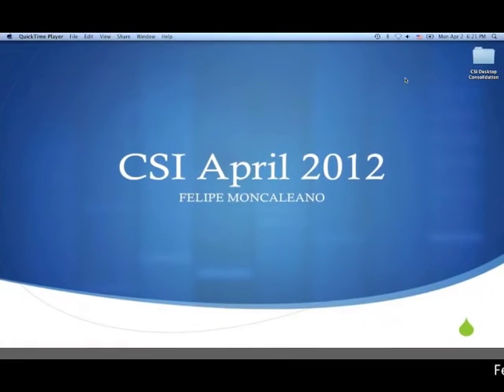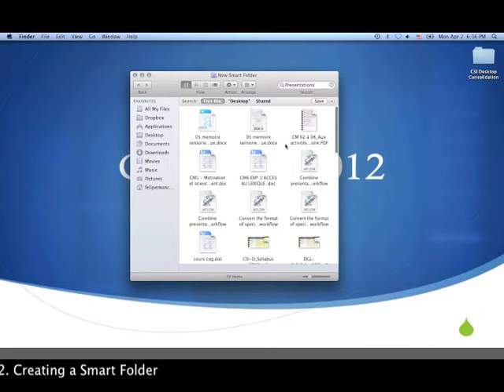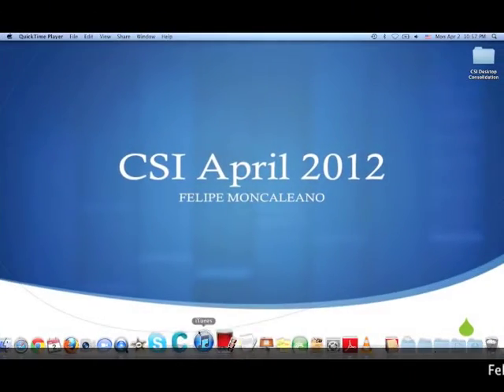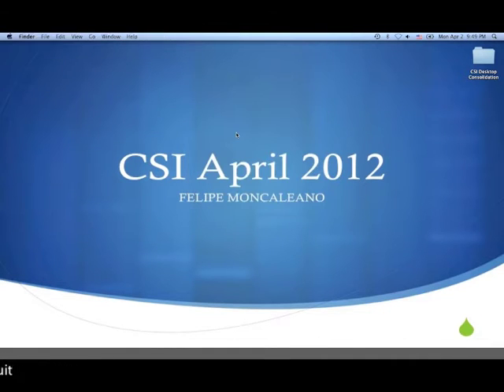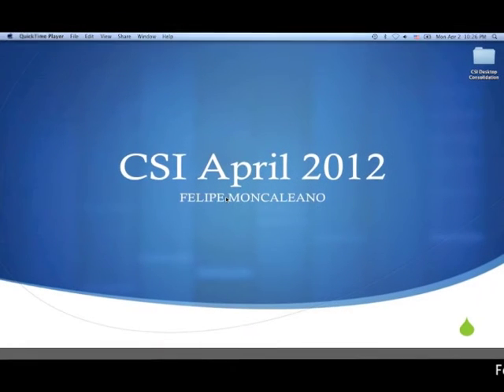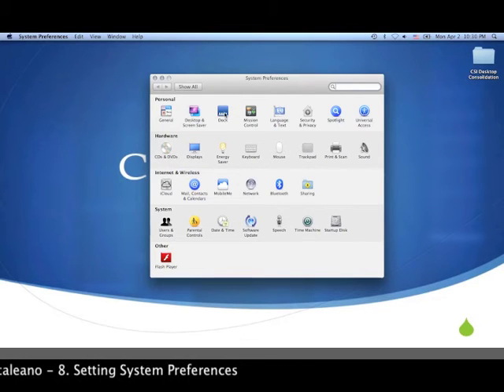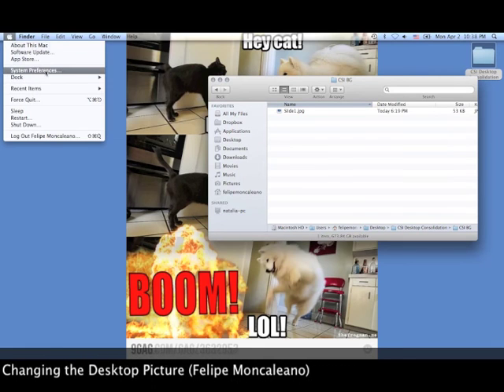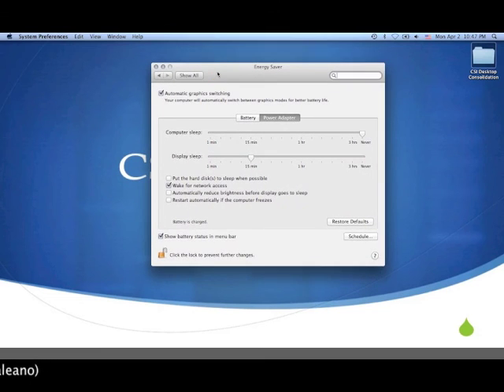CSI Instructional Podcast 1 - Felipe Moncaleano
This podcast shows ten different Mac tasks through screen recordings, for easy understanding.